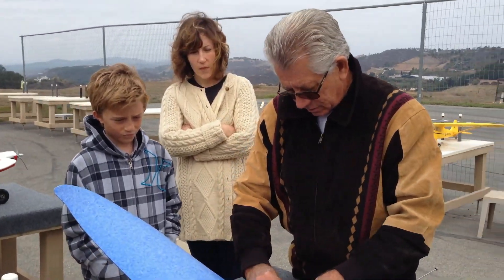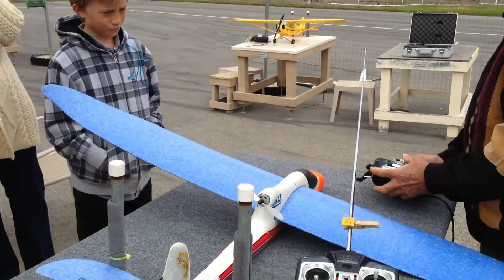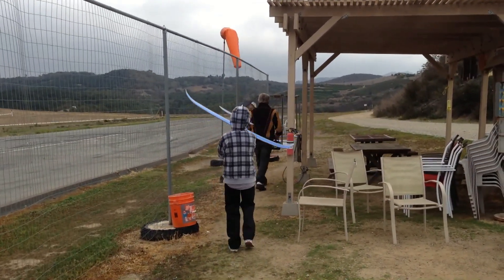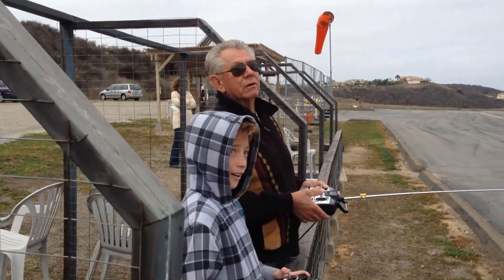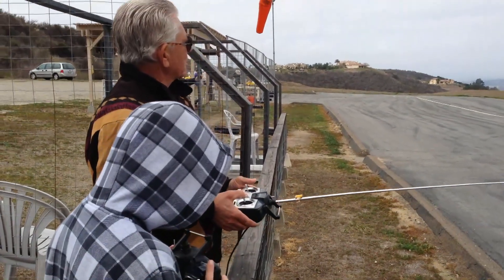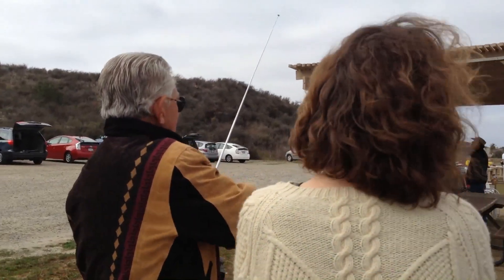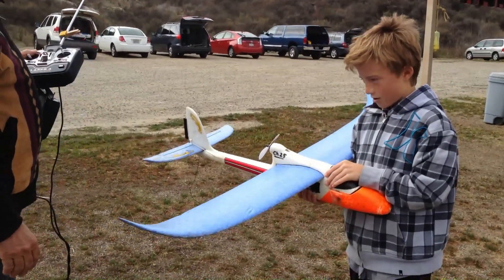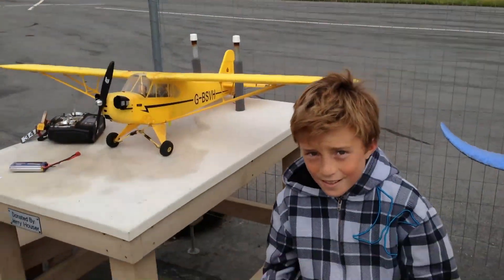Aidan's First training flight